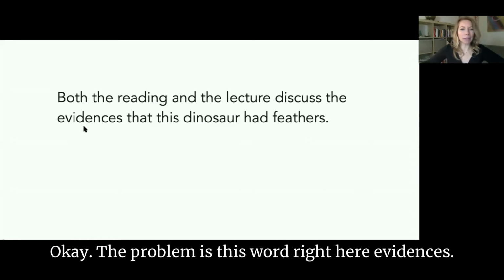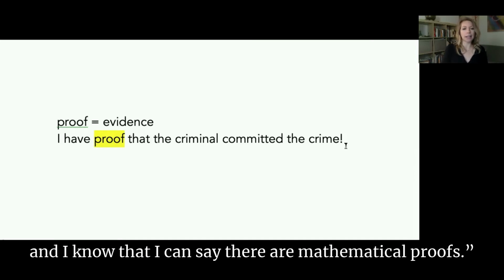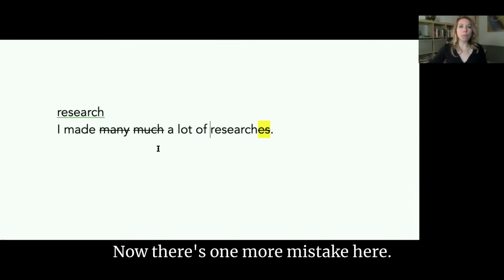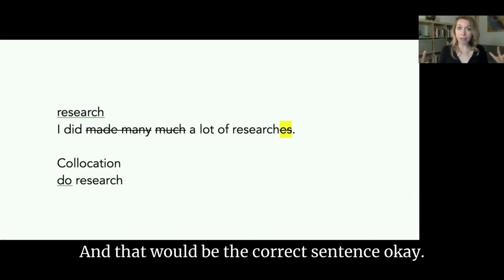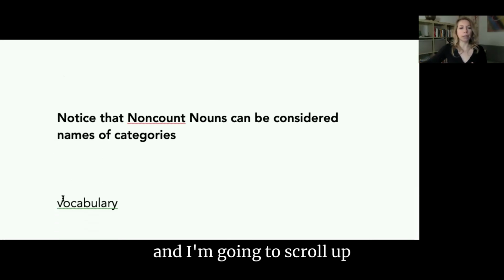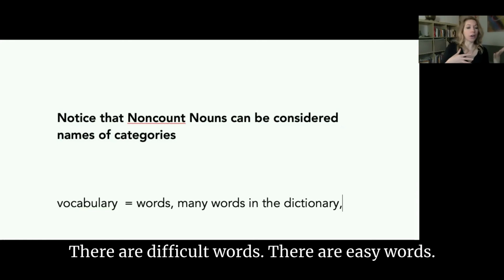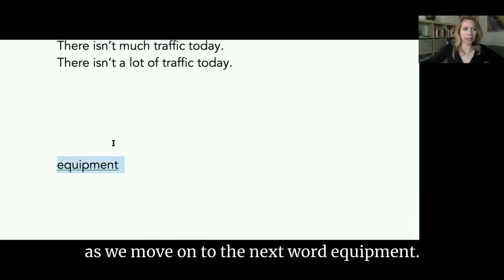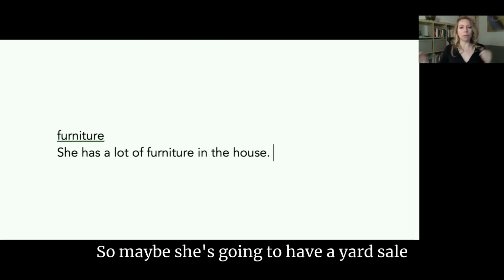Most Common Non Count Nouns for the TOEFL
In this video, we will talk about a common mistake with noncount nouns and how to fix it! Noncount nouns are important to know about because they can determine the grammar of your sentence.

TOEFL Land is a simple and fun way to master the TOEFL inspired by over 20 years teaching English as a second language.

You can find many free TOEFL resources on my

The TOEFL test can be scary and frustrating. I’ve worked with hundreds of students to help them achieve their goals on this test so they can get on to their dreams.  Improve your TOEFL skills and learn test taking strategies that will help you on test day!

Mejora tus habilidades en TOEFL / تحسين مهاراتك في اختبار TOEFL / 提高你的托福技能 / Améliorez vos compétences au TOEFL / Verbessere deine TOEFL-Fähigkeiten / Migliora le tue abilità TOEFL / अपने टीओईएफएल कौशल में सुधार करें / Tingkatkan keterampilan TOEFL Anda / TOEFLのスキルを向上させる / Javítsa a TOEFL készségeit / TOEFL 능력 향상 / Pîşesaziyên teEF-ê TOEFL / Улучшите свои навыки TOEFL / Melhore suas habilidades no TOEFL / Popraw swoje umiejętności TOEFL / بهبود مهارت های TOEFL خود را / Покращуйте свої навички TOEFL / ปรับปรุงทักษะ TOEFL ของคุณ / TOEFL becerilerinizi geliştirin / Nâng cao kỹ năng TOEFL của bạn

with TOEFL Land!